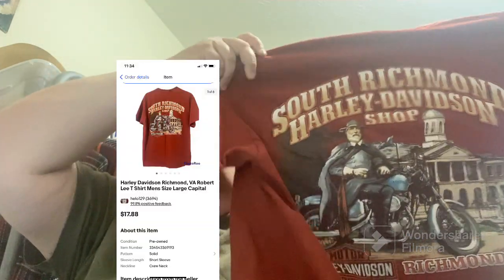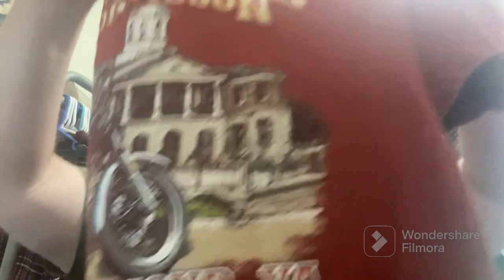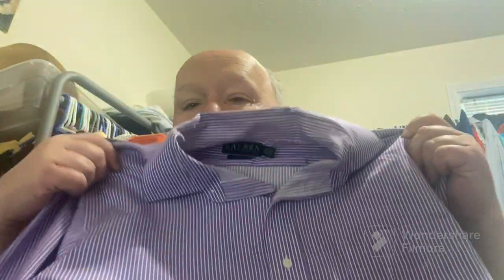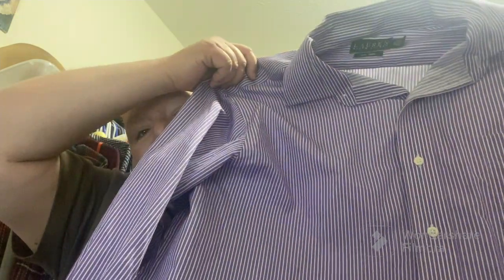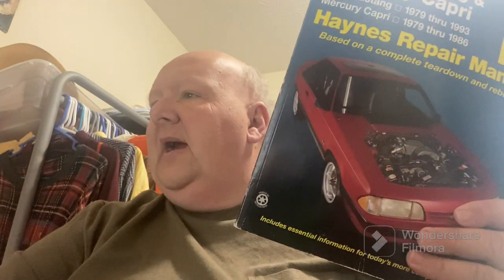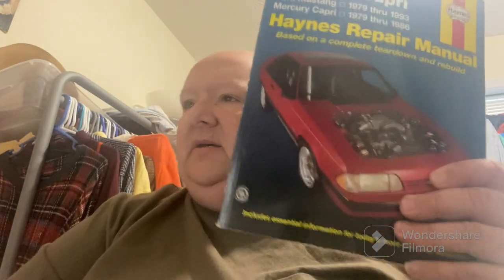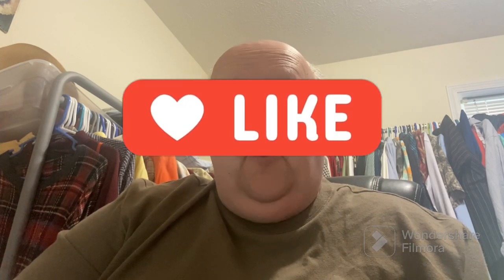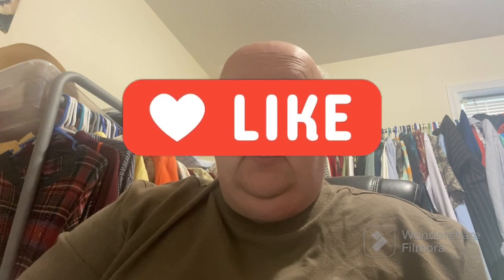Ebay Sold/Yard Sale Tips